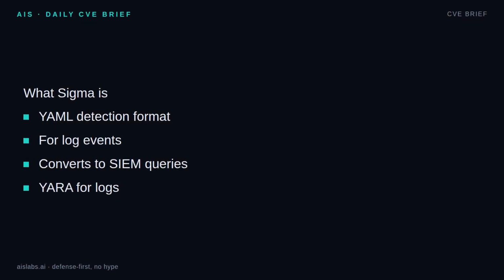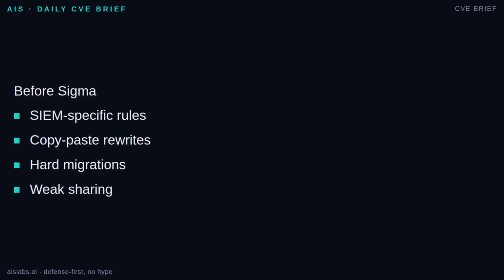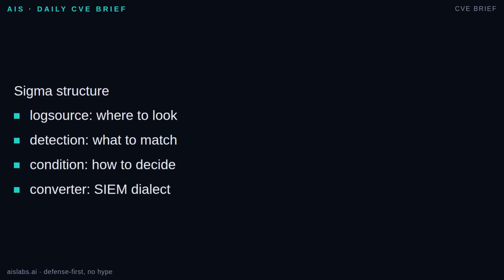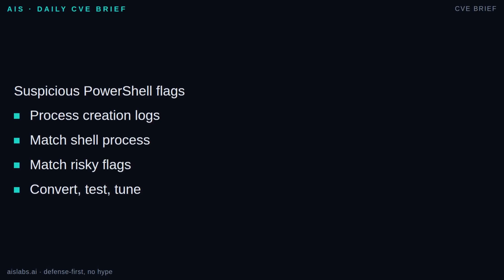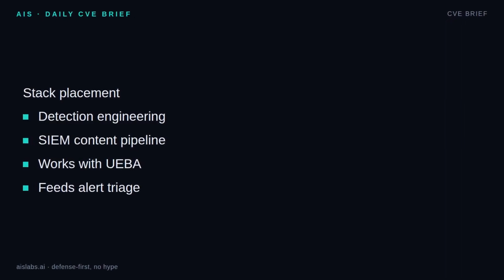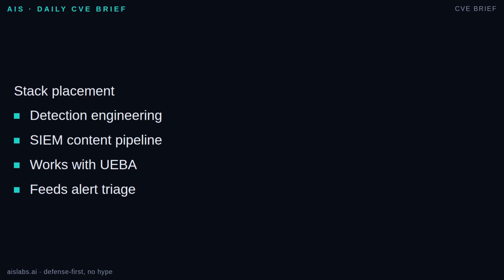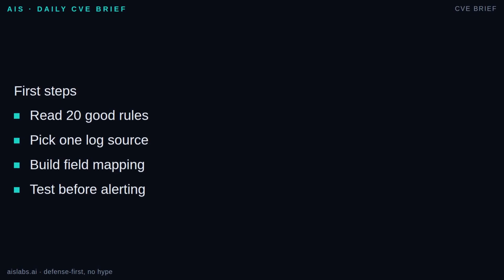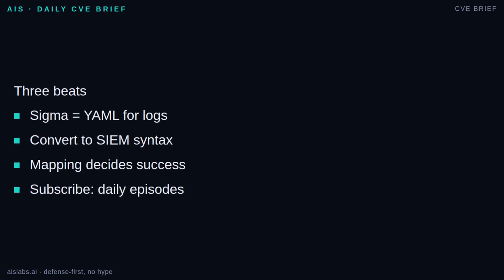Sigma Rules Explained: Write One Detection for Any SIEM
Sigma rules are a shared YAML format for writing log detections once and converting them into the query language your SIEM uses.
This episode explains why SIEM migrations break rule libraries, how Sigma structures logsource, detection, and condition, and how converters handle platform dialects. We build a suspicious PowerShell flag rule, talk field-name mapping, and show where the community rule repo helps defenders move faster.

Chapters:
0:00 Intro
0:28 What It Is
1:09 The Problem It Solves
1:49 How It Works
2:35 Real Scenario Walkthrough
3:22 Strengths And Limits
4:07 Where It Fits
4:51 Getting Started
5:38 Recap